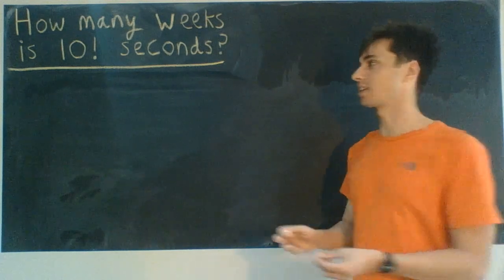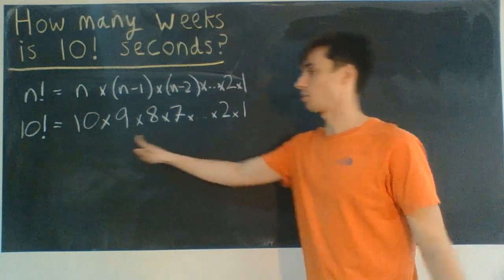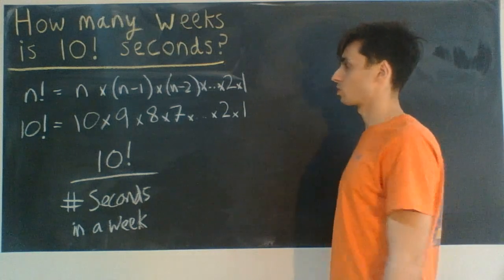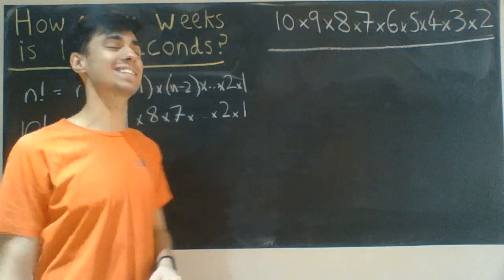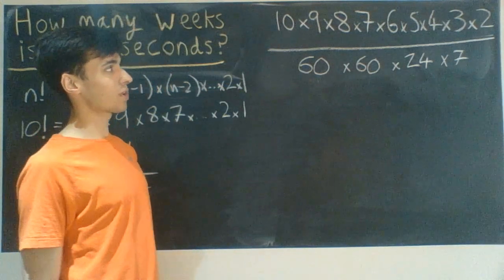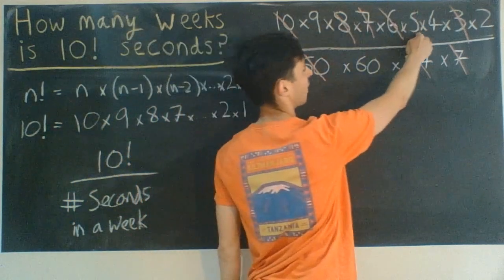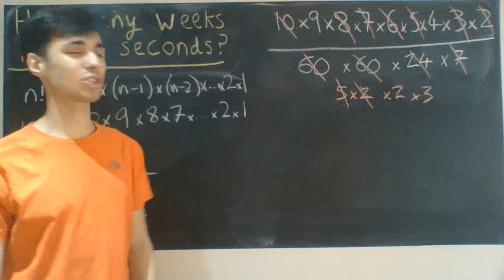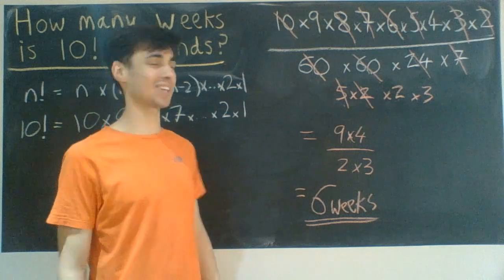i cried tears of joy when i saw this ELEGANT factorial